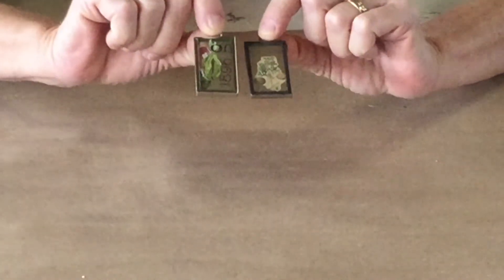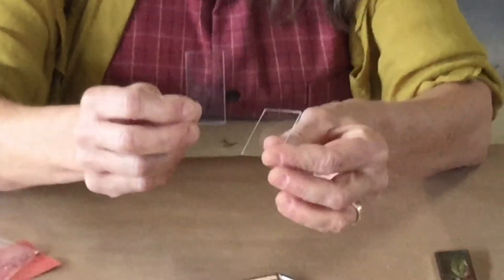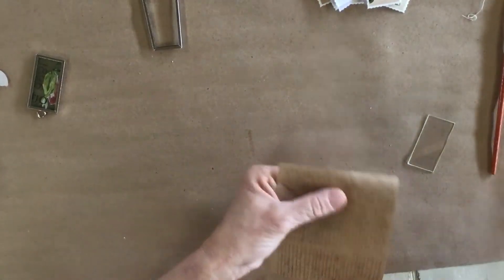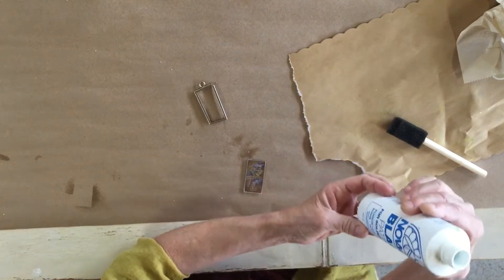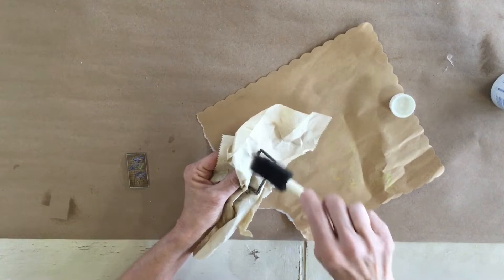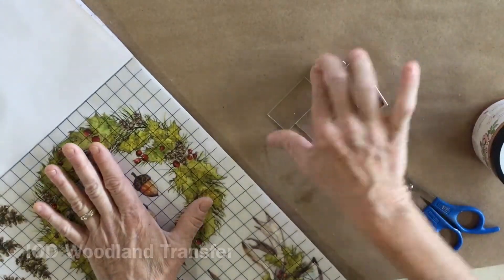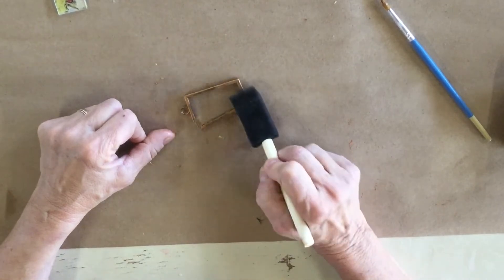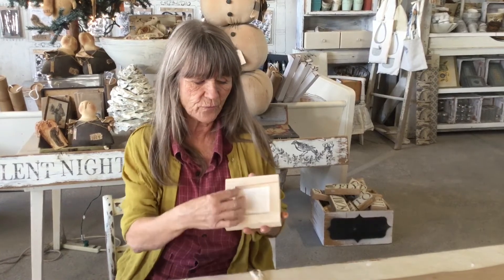Carmen's Curious Tutorial: Glass Pendants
I used to use microscope slides and solder to make similar pendants- but when I found these I loved them because they are so much easier!
Just a couple ways to use these fun craft products and change them up.